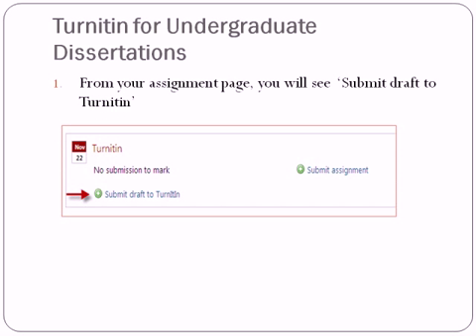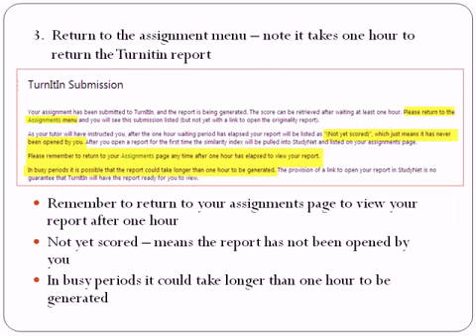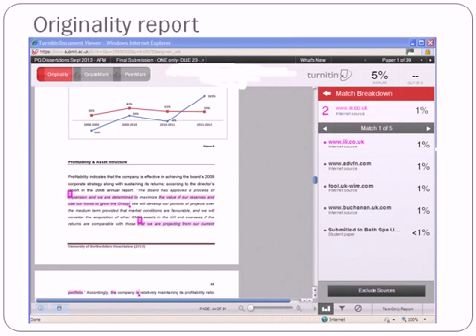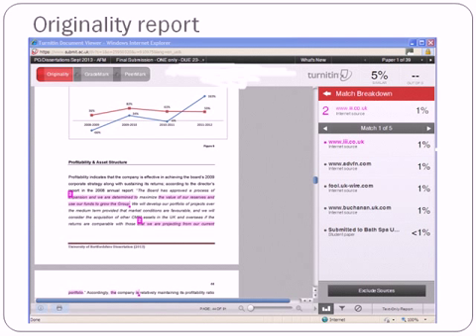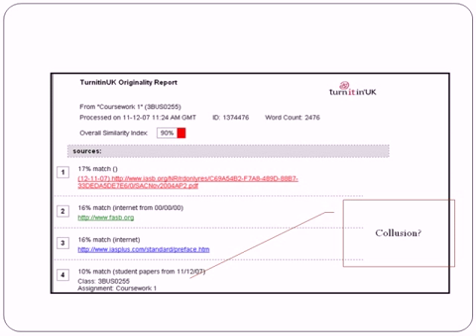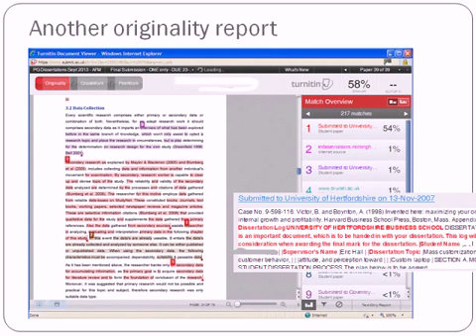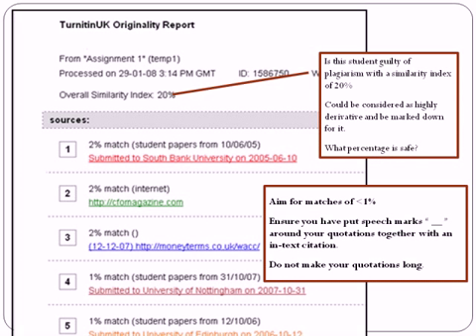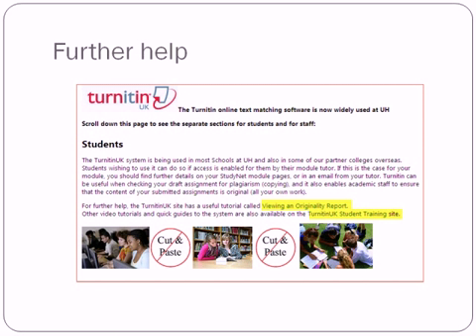Turnitin on StudyNet